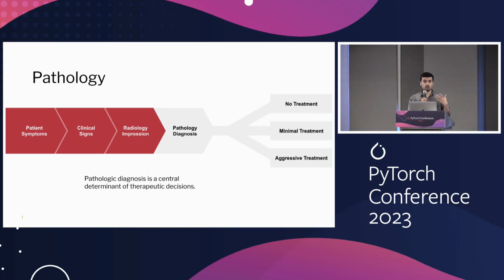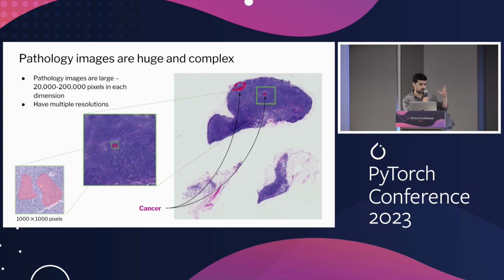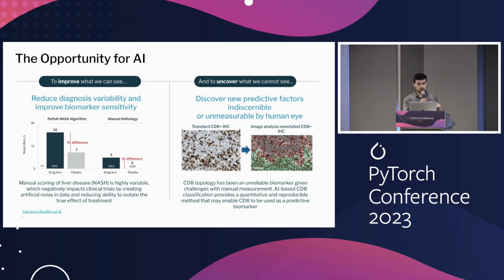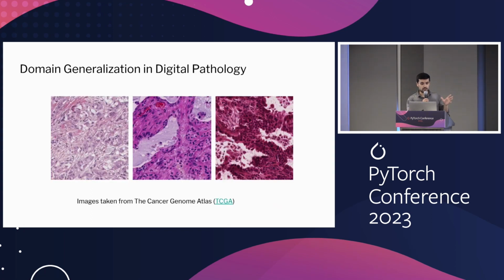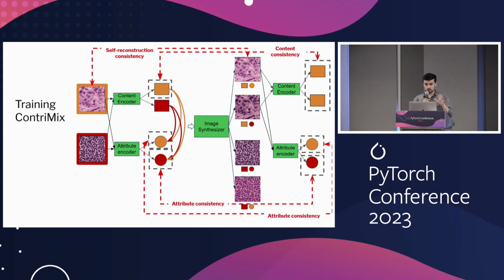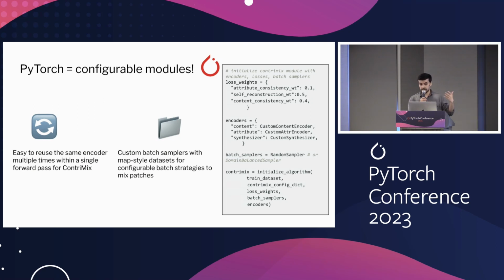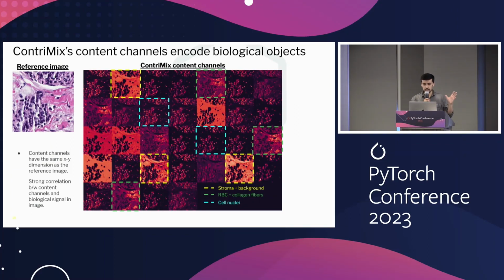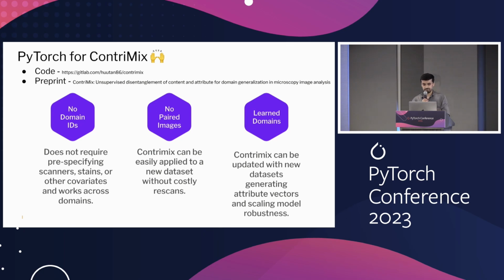Lightning Talk: A Novel Domain Generalization Technique for Medical Imaging Using... - Dinkar Juyal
Lightning Talk: A Novel Domain Generalization Technique for Medical Imaging Using PyTorch - Dinkar Juyal, PathAI

Domain generalization is critical for real-world applications of machine learning models to medical imaging. Variation in histopathology images arises through a complex combination of factors relating to tissue collection and laboratory processing, as well as factors intrinsic to patient samples. Therefore, augmentation-based methods of domain generalization that require domain identifiers and manual fine-tuning are inadequate in this setting. To overcome this challenge, we introduce ContriMix, a domain generalization technique that learns to generate synthetic images by disentangling and permuting the biological content ("content") and technical variations ("attributes") in images. ContriMix does not rely on domain identifiers or handcrafted augmentations and makes no assumptions about the input characteristics of images. ContriMix produces SOTA results on Camelyon17 dataset in Stanford WILDS public leaderboard. ContriMix is developed entirely in PyTorch. The modular nature of PyTorch enables the use of ContriMix as an easy and intuitive plug-and-play setup to generate realistic synthetic medical images at the time of model training. Inference code is available.